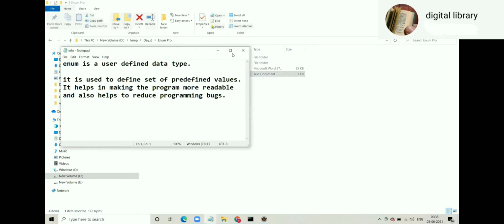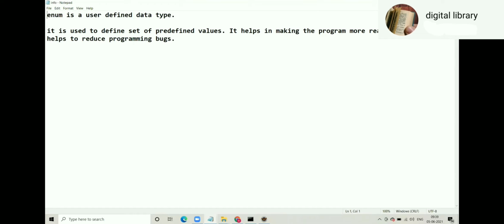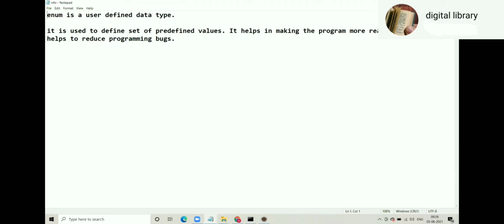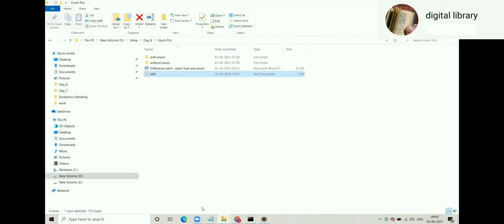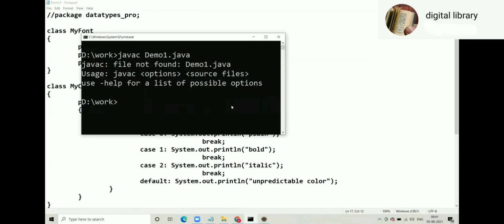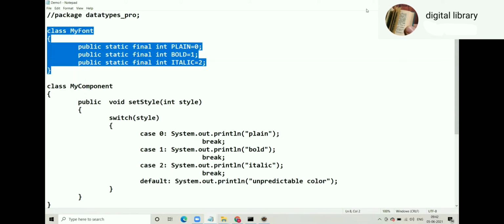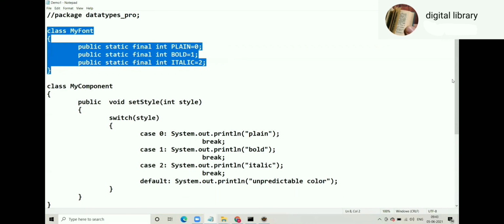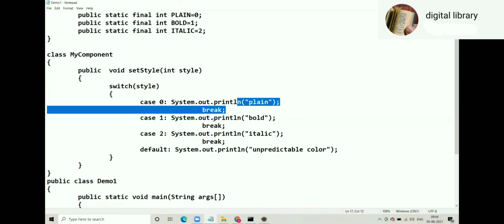# video 149 # Concepts of JAVA Programming - enum function